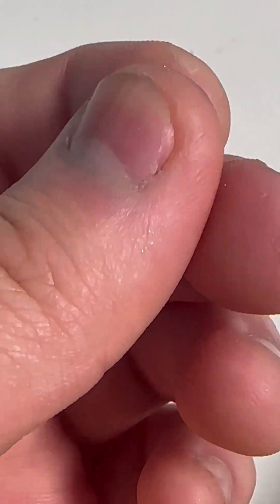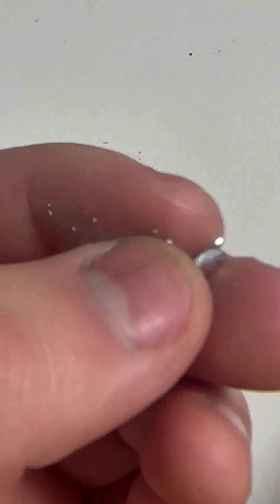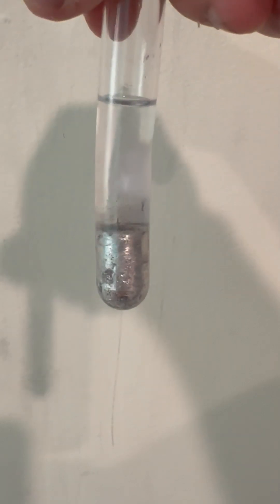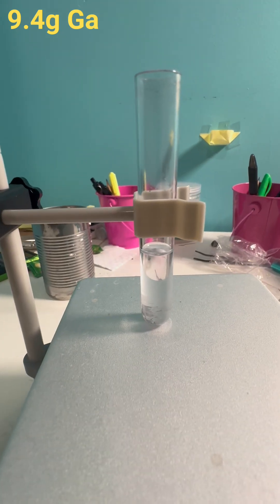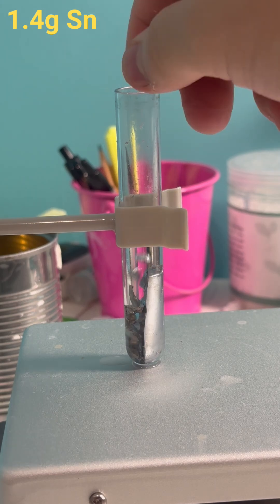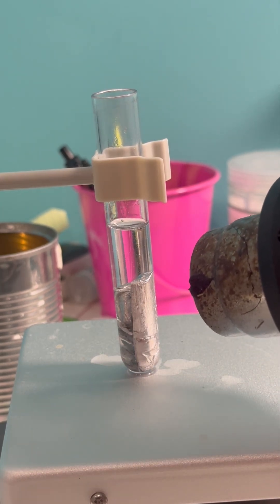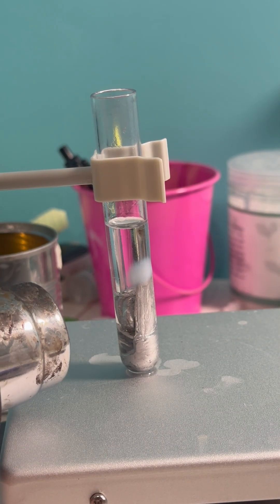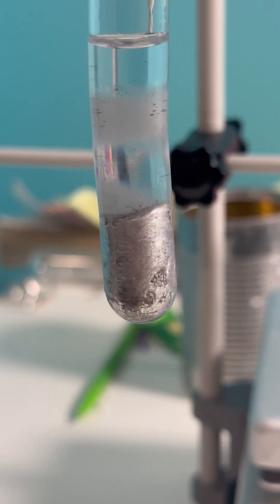Making Galinstan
Galinstan is a liquid metal that melts at -40 degrees Celsius.

Ingredients (by mass):
- 68.5% Gallium
- 21.5% Indium
- 10% Tin